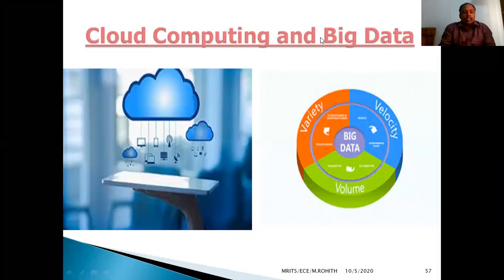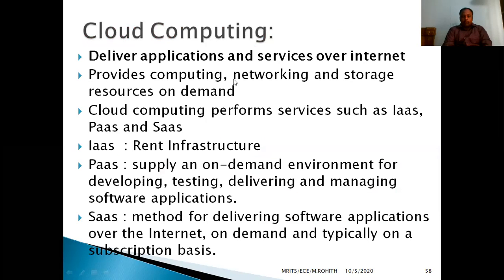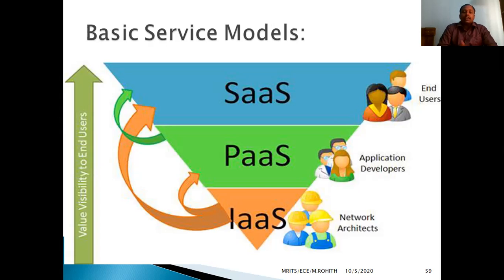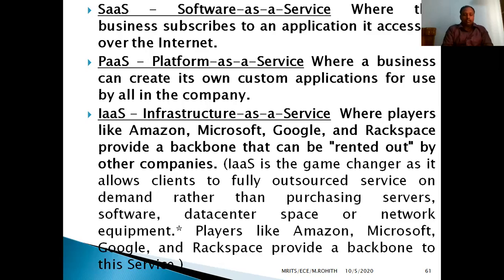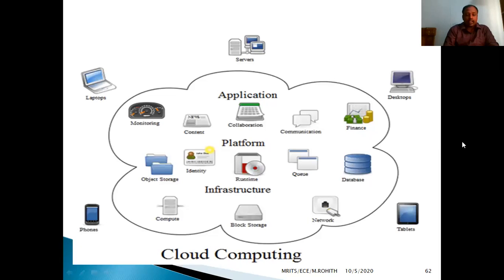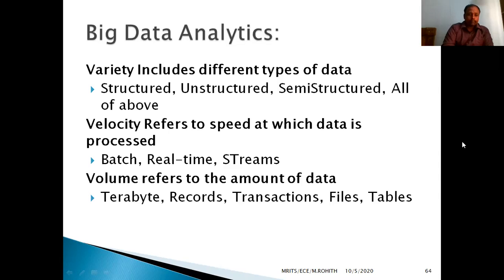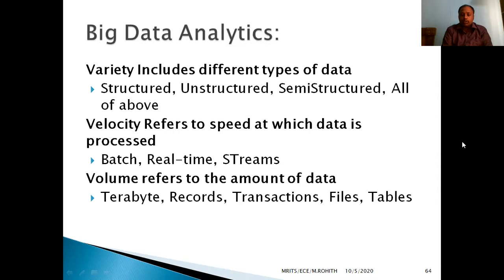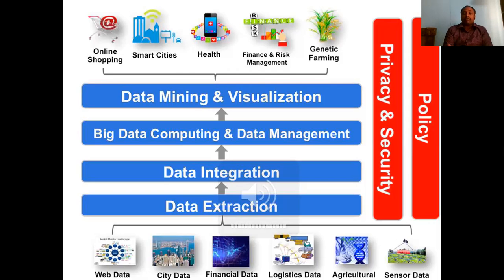Cloud Computing and Big Data Analytics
Cloud Computing and Big Data Analytics: difference between Cloud Computing and Big Data Analytics, explaining Cloud Computing and services provided like IAAS, PAAS, SAAS, explaining Big Data Analytics and what is variety, volume, velocity.